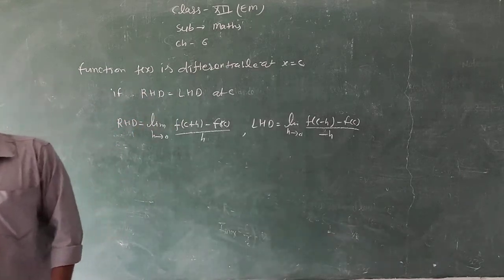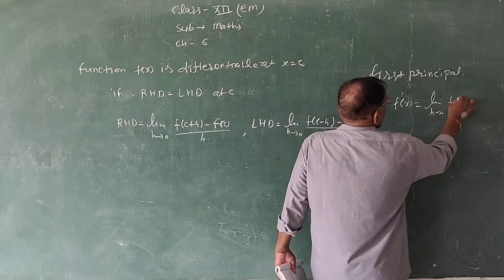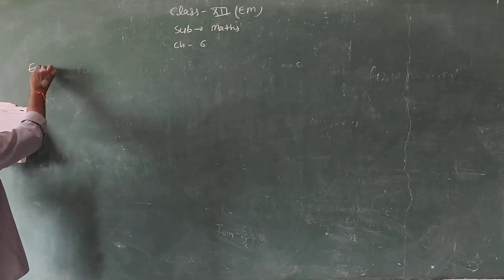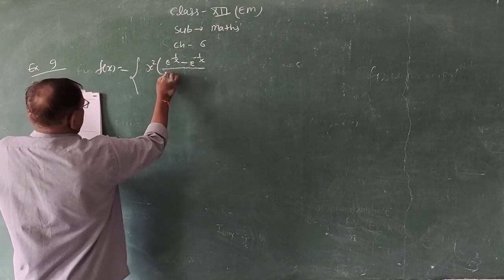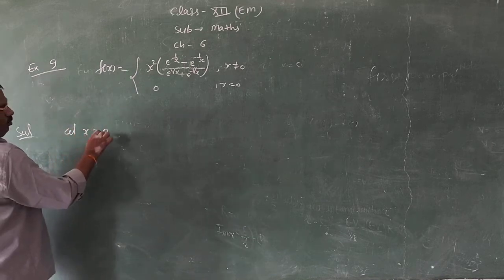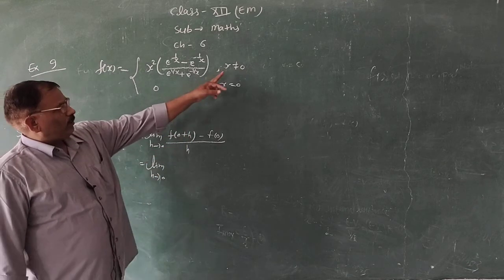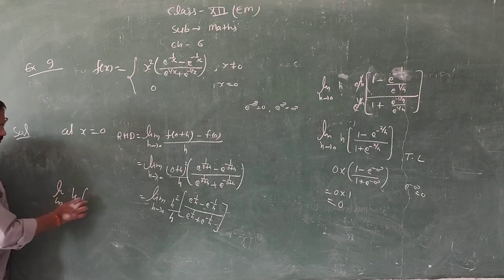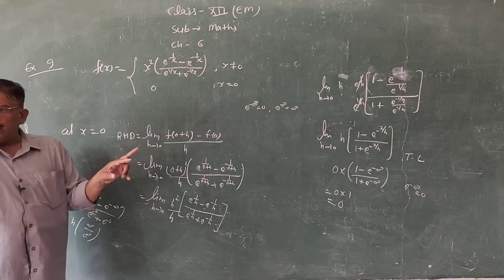RBSE 12th Maths EM Continuity and Differentiability part 3 by Sher Singh Sir